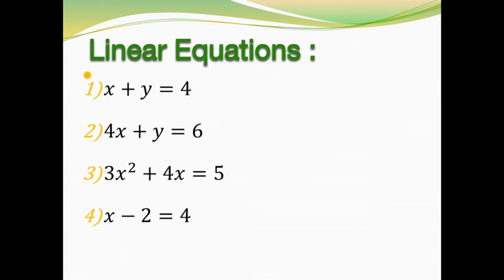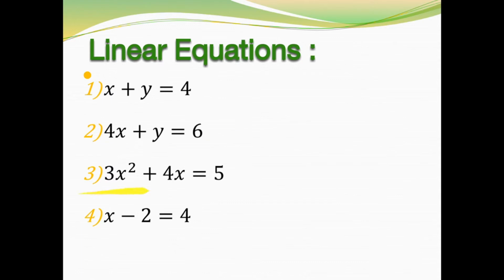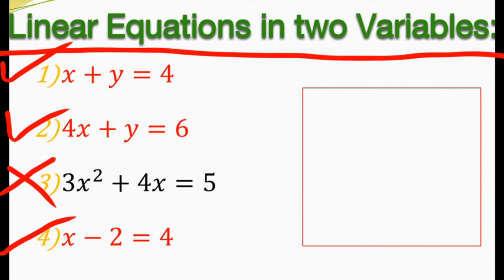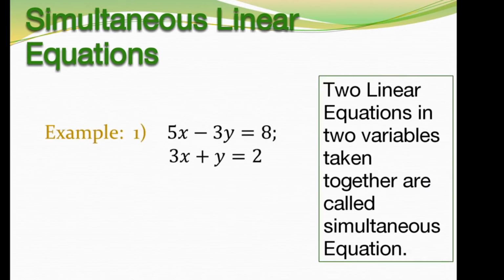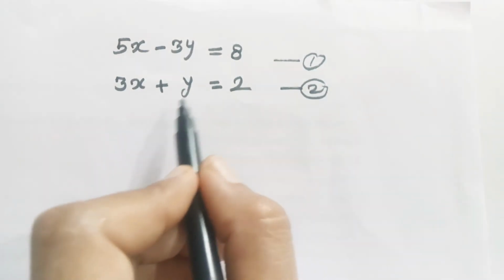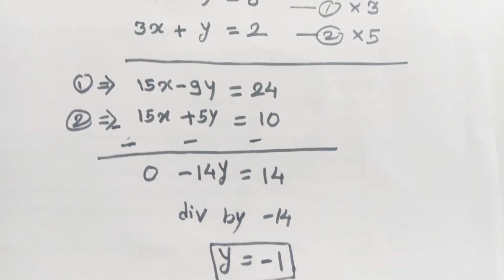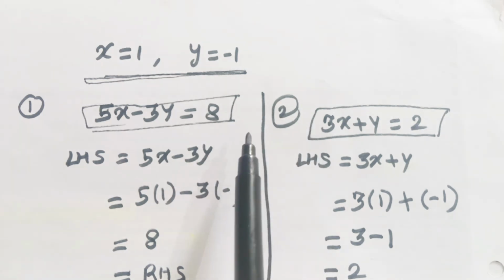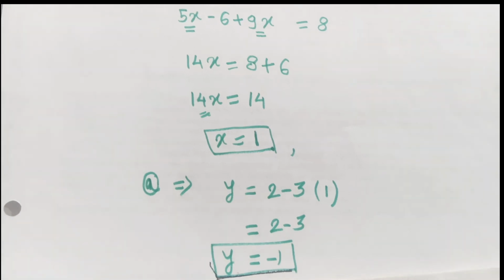Linear Equations in Two Variables || How to Solve Simultaneous Linear Equations|| 10th class Maths